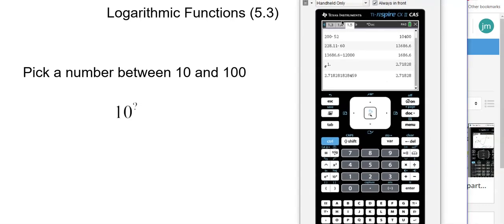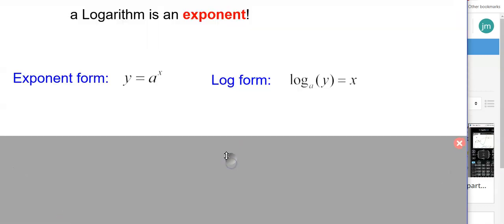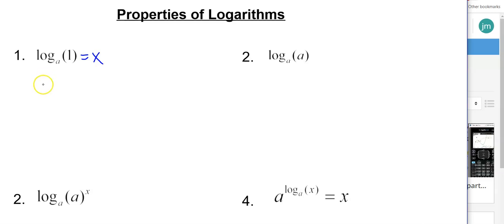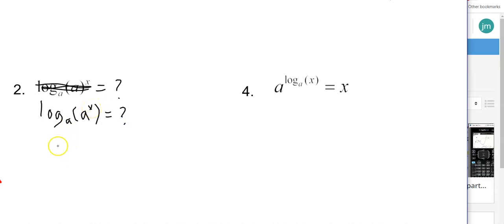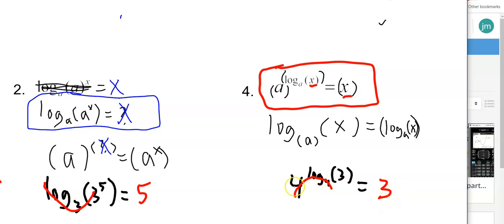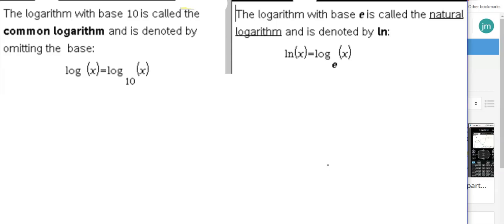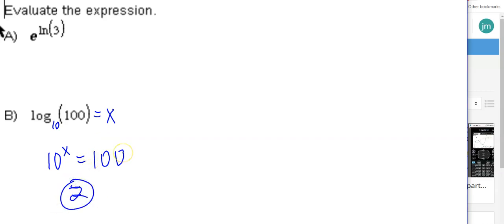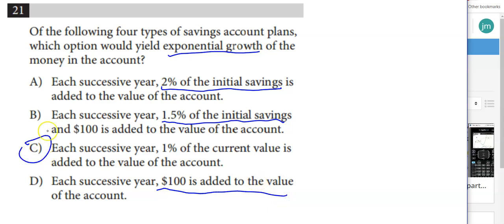5 3 Logariths